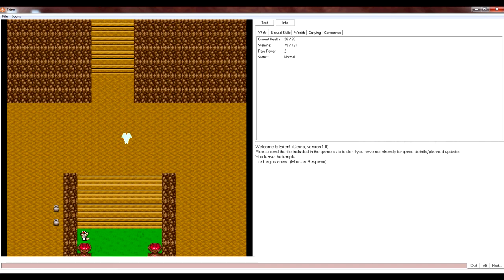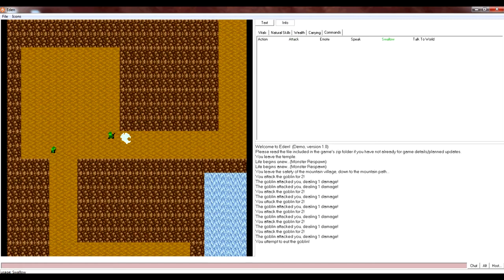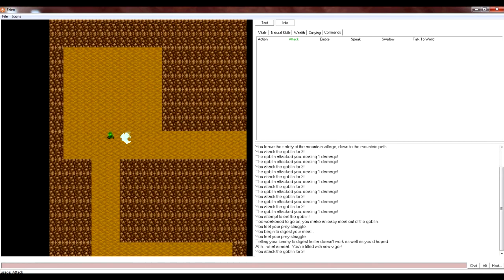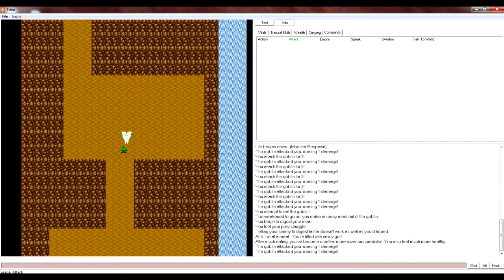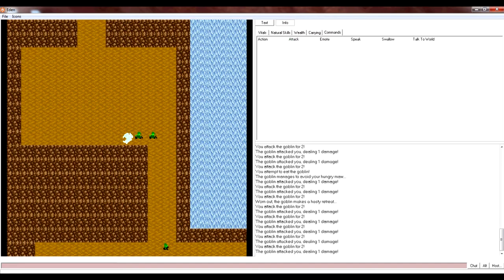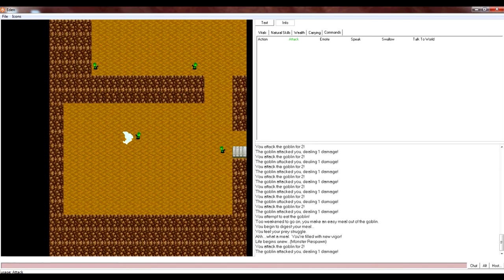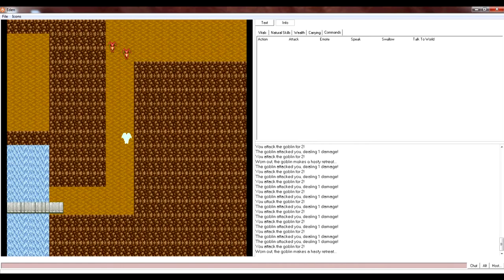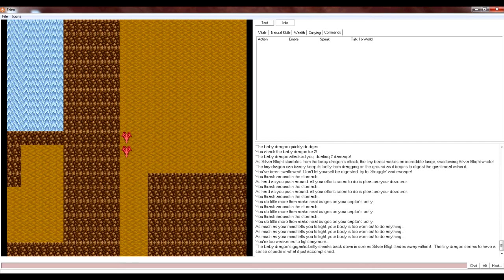Joe plays Spencer's Vore World Num 01 Eating or be Eaten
Its not the most exciting vore rpg, but its a public one and you can start your own server to play it with friends or other people.
Link below in description!